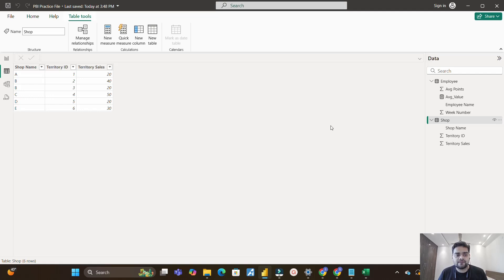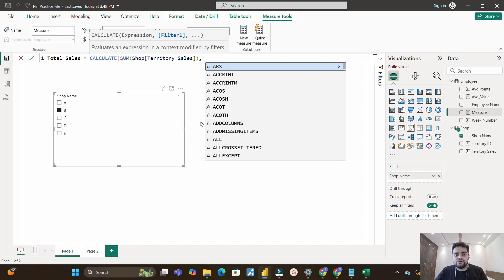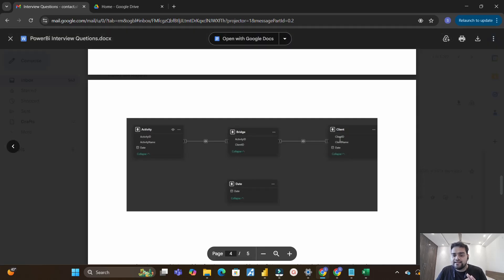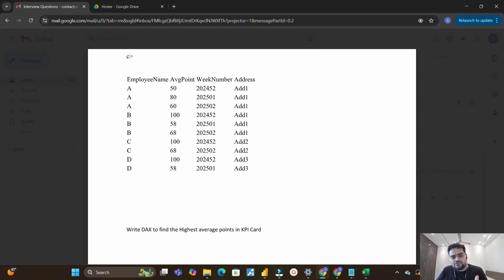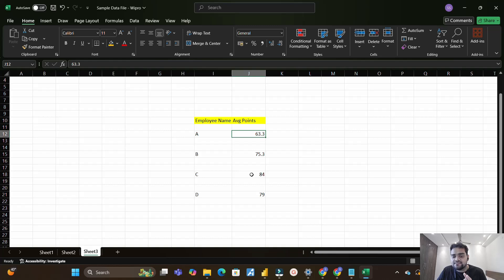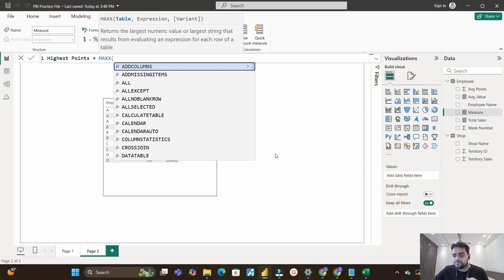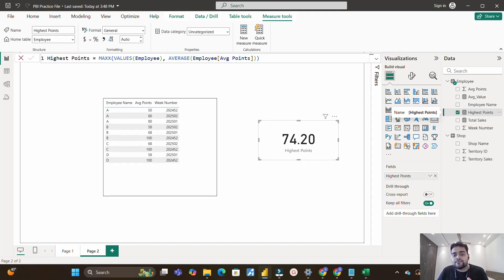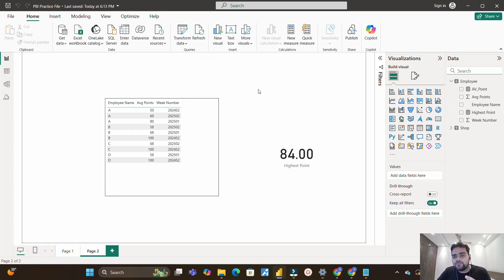Wipro: 3 Scenario based questions | Power BI Interview😲